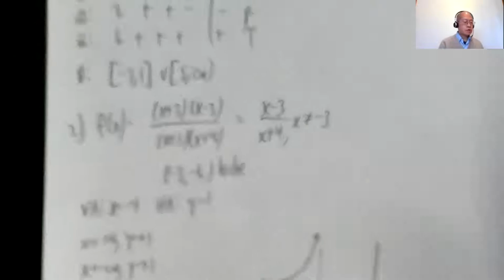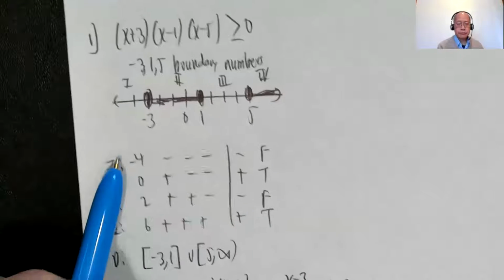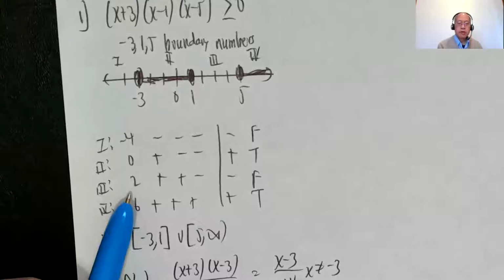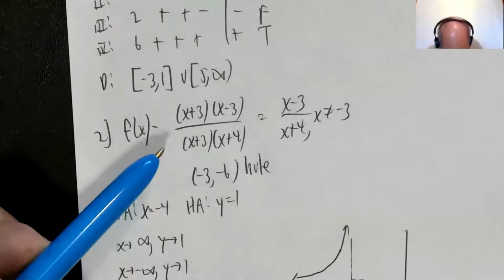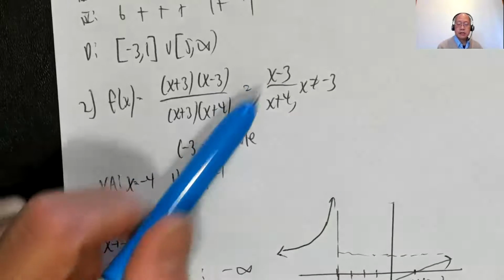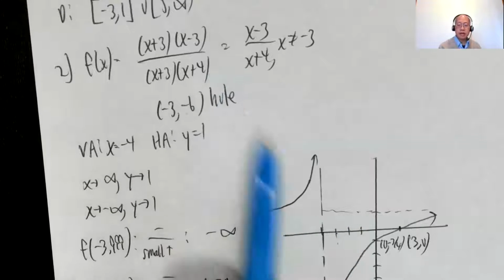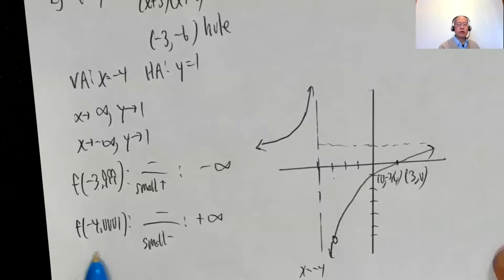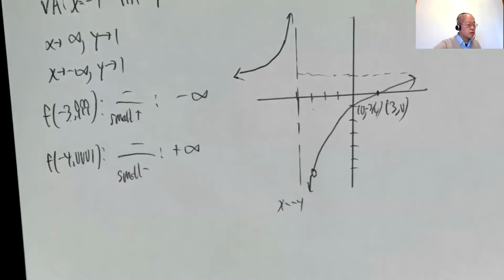MATH 222 QUIZ 5 SOLUTIONS